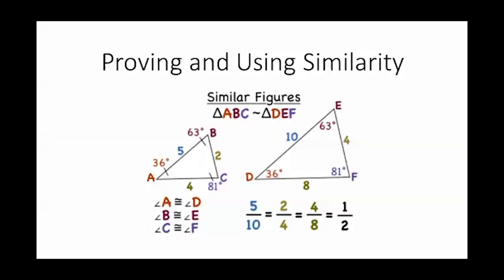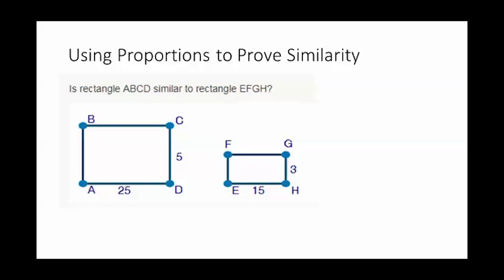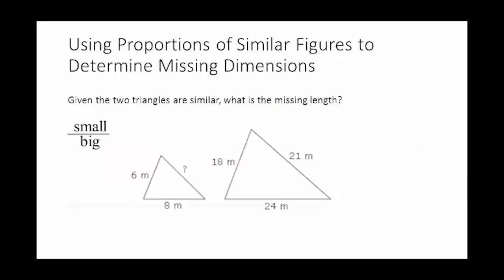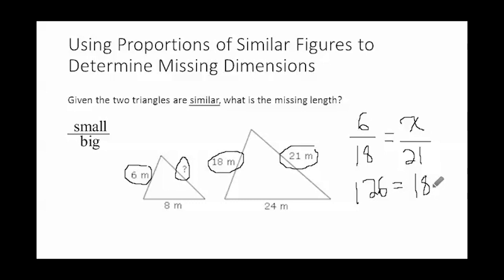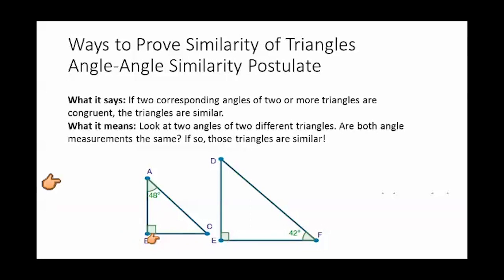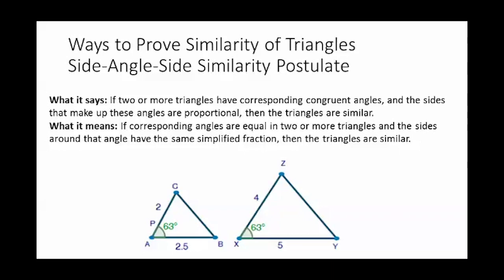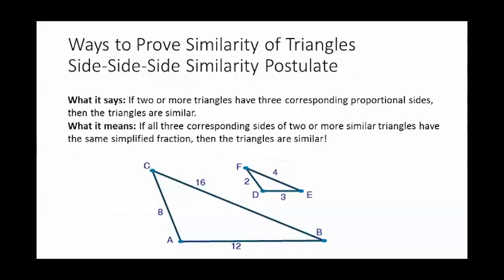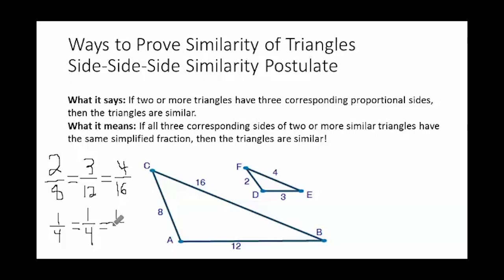Geometry: Proving and Using Similarity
Proving and Using Similarity